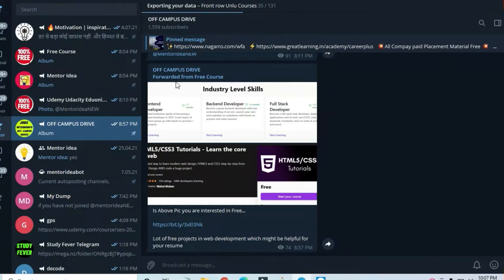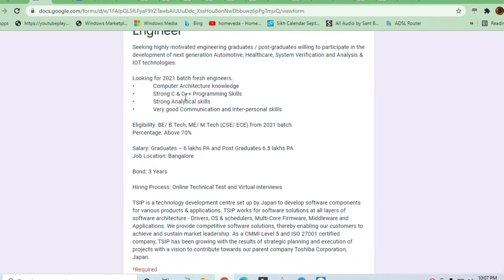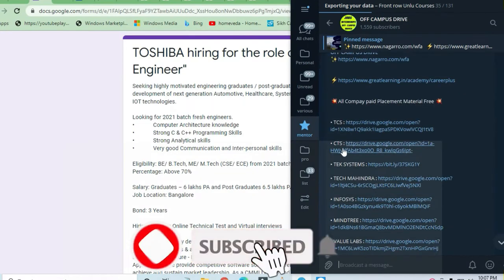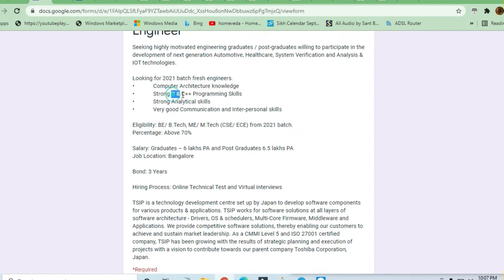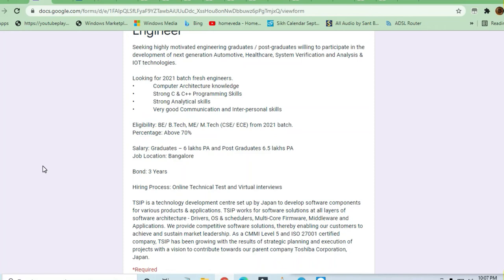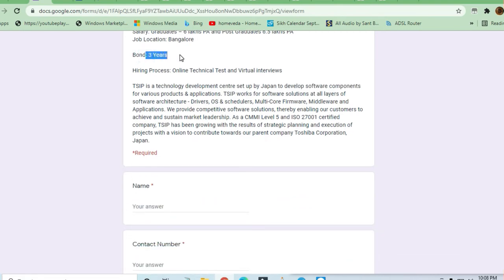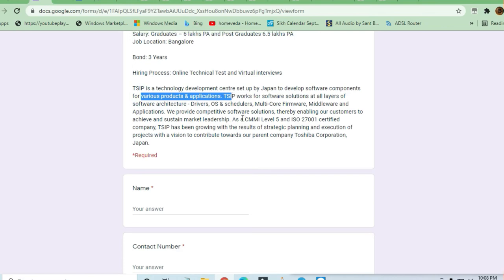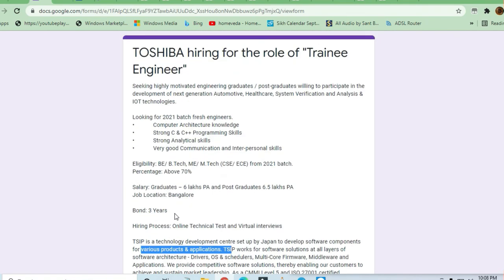Toshiba hiring Trainee Engineer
🎯Searches Related To This Videos:
c++ jobs,
2020 batch off campus drive,
2020 passout off campus drive,
2021 passouts off campus drive,